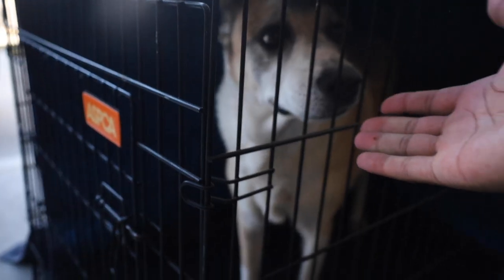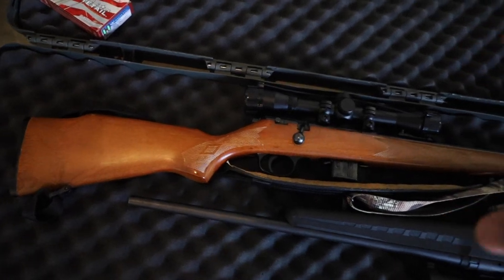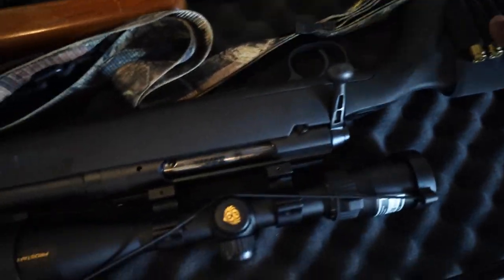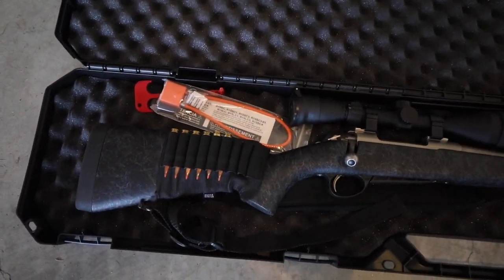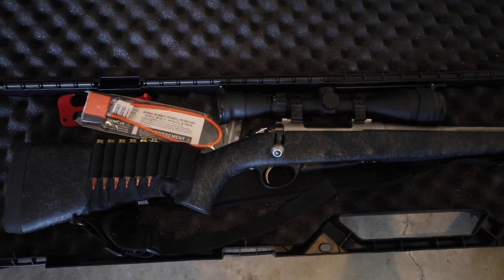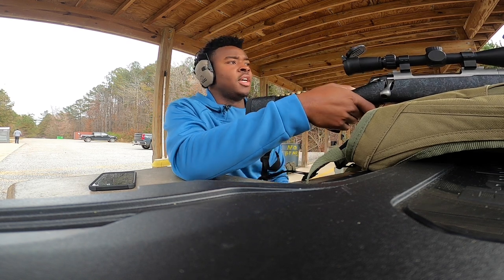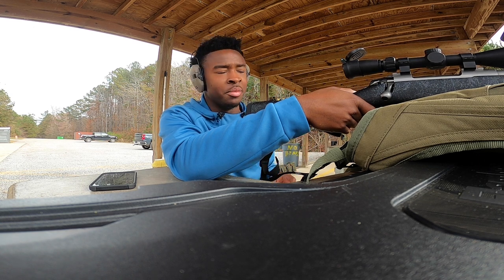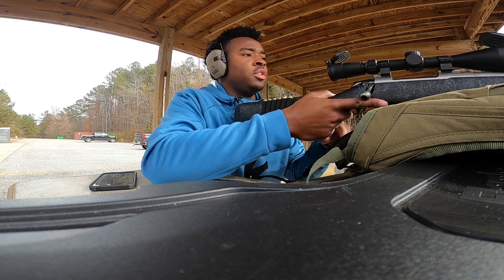OPENING DAY Deer Hunt 2021 (Alabama Deer Hunting)